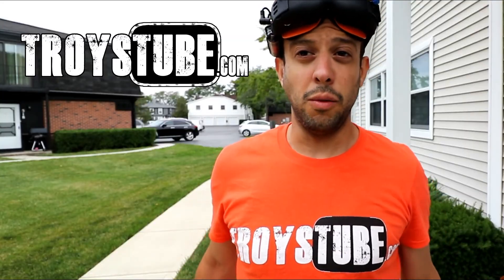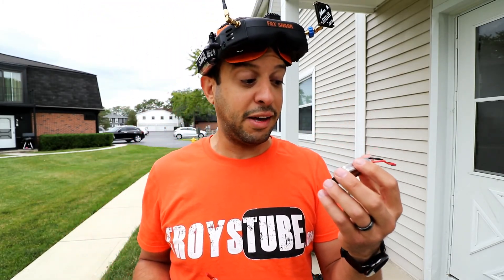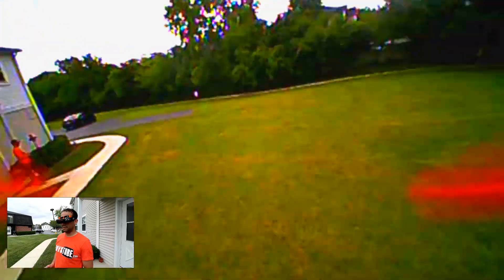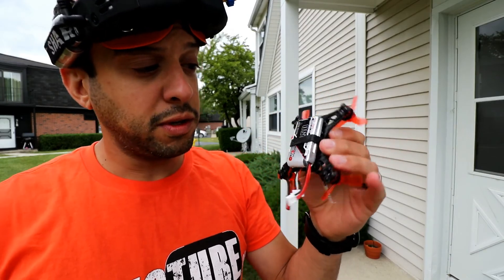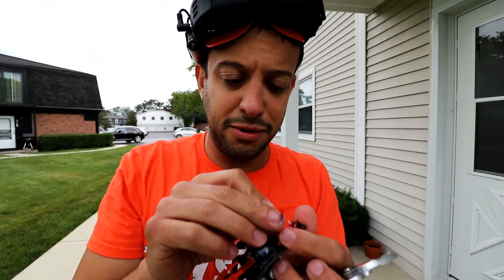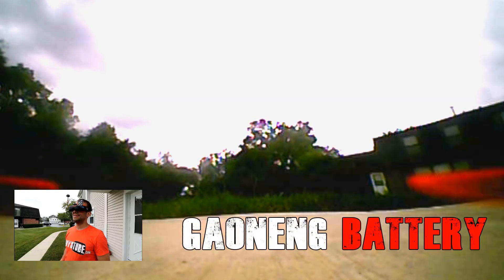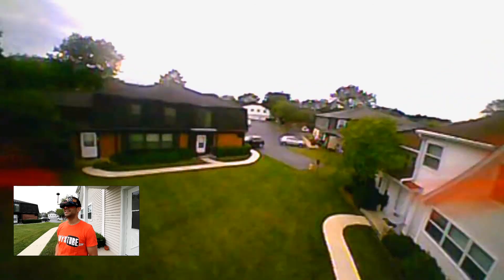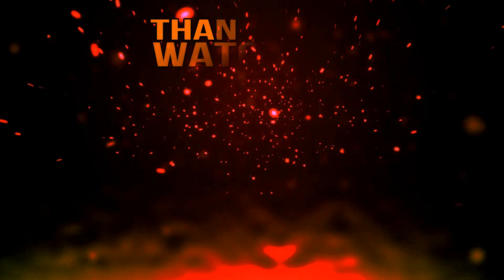Mirco drone batteries - Gaoneng GNB 7.4V 450mAh 50C/100C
Support me for FREE while treating yourself to a free stock (only costs one internet!):

TroysTube Swag! Would be awesome if you supported me!

Canon 80D
Canon t5i/700D
Canon Wide Angle Lens 10 - 18mm
Canon 55-250mm Lens
Yongnuo 35mm Prime 2.0 Lens
Sigma 17-50mm 2.8 Lens
Sony A5000
GoPro Hero 4 Session
RunCam 3
Phantom 3 Professional
Takstar SGC-598 Shotgun Mic
Takstar SGC-698 Shotgun Stereo Mic
Boya lavalier mic